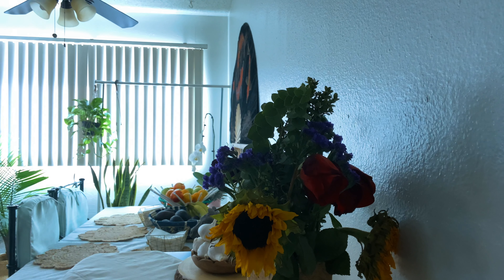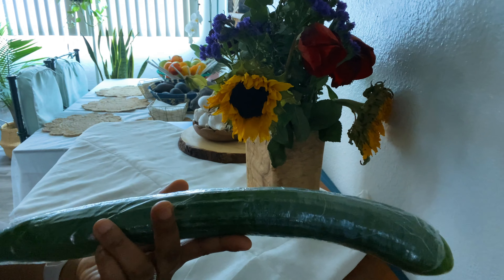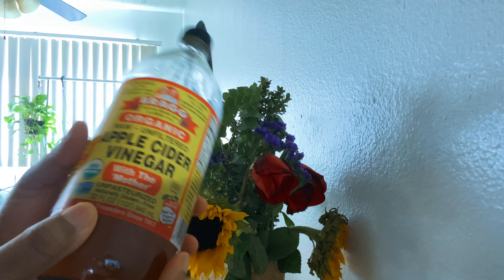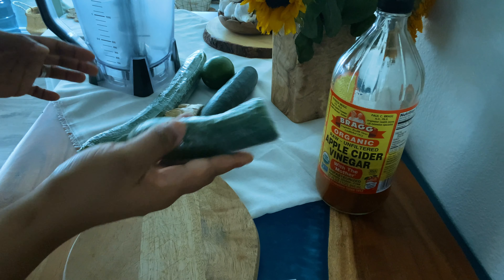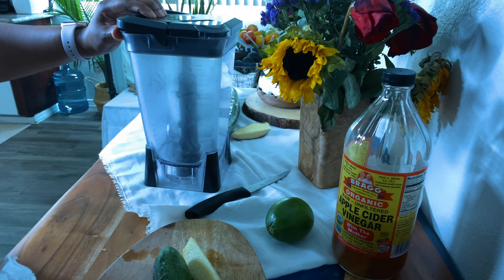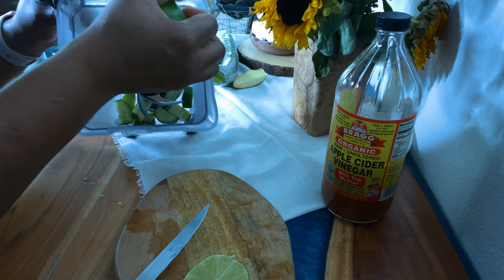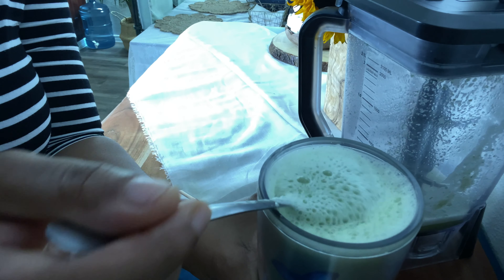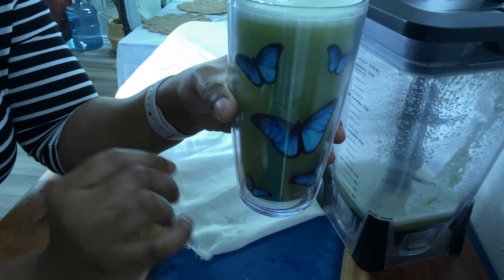SAY GOODBYE TO BELLY FAT IN 7 DAYS USING CUCUMBER. NO STRICT DIET & NO EXERCISE | UZZIELLE TV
IN THIS VIDEO LEARN HOW TO GET RID OF STUBBORN BELLY FAT IN 7 DAYS USING JUST CUCUMBER AND SOME OTHER NATURAL HERBS.
PLEASE NOTE RESULTS VARY FROM PERSONS TO PERSONS. I AM NOT A DIETICIAN OR DOCTOR BUT THIESE ARE WHAT HAVE HELPED ME LOOSE WEIGHT NATURALLY.

Jeremiah 29:11 “I know what I'm doing. I have it all planned out - plans to take care of you, not abandon you, plans to give you the future you hope for.”